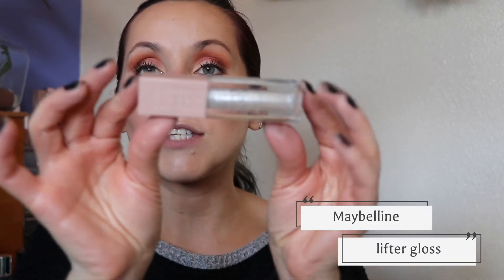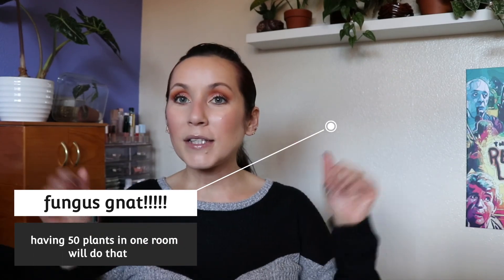GRWM: Drugstore DEEP DIVE Shop My Stash! Great Finds! // DRUGSTORE MONTH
products mentioned
Neutrogena radiant primer serum
wet n wild tinted hydrator (light)
Maybelline fit me concealer (15 light)
Milani prep set and glow setting powder
covergirl advanced radiance pressed powder (creamy natural)
honest beauty luminizing glow powder (dusk reflection)
wet and wild mega glow highlighting powder (the sweetest bling)
Neutrogena cheeky wink blush (first crush)
elf brow cream (medium brown)
Maybelline snapscara
wet and wild photo focus setting spray (cucumber)

on my nails:
Revlon ultra HD snap! (under my spell)